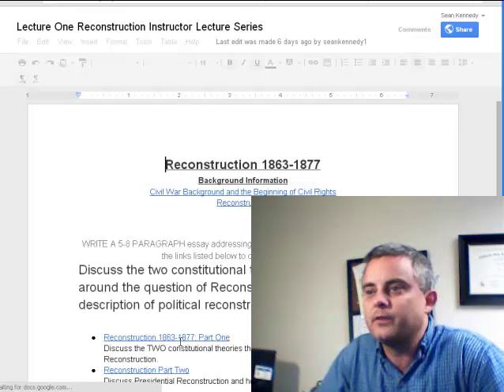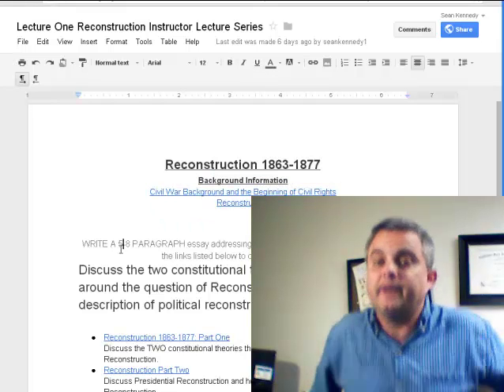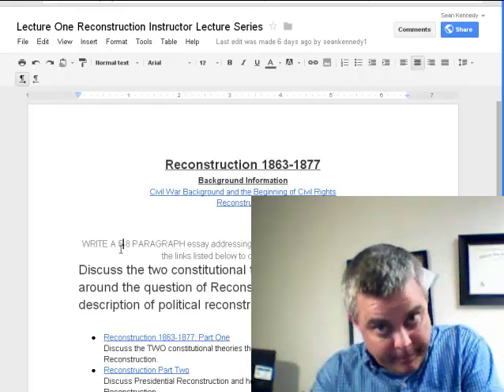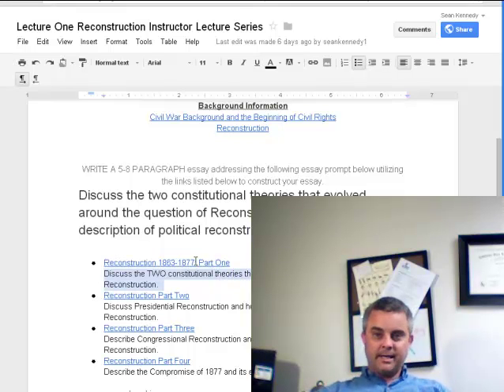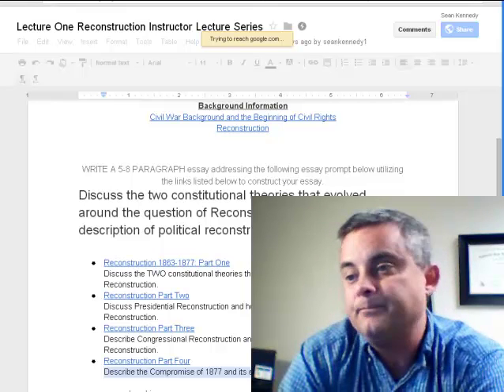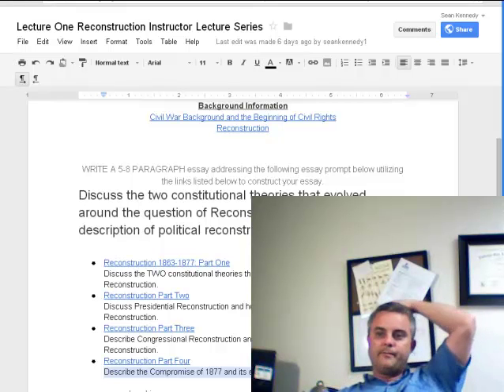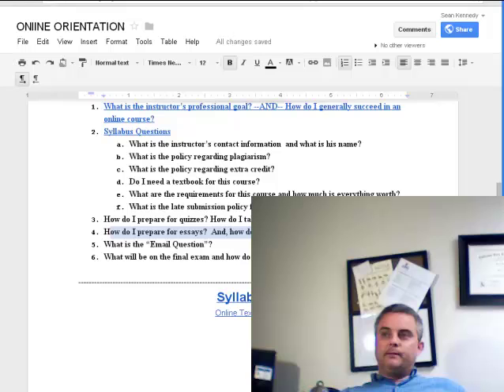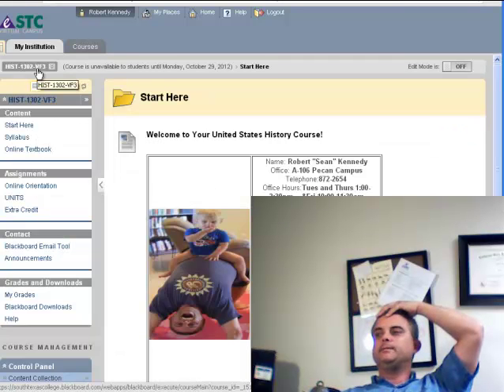Q4. How do I prepare for essays? And, how do I take the essay exams?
How do I prepare for essays?  And, how do I take the essay exams?